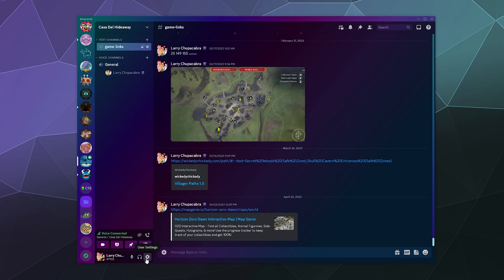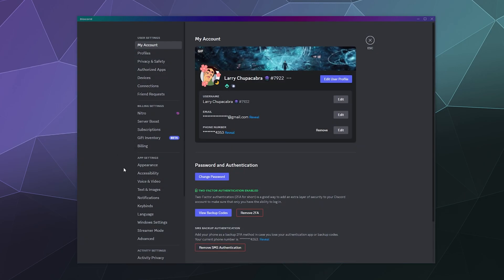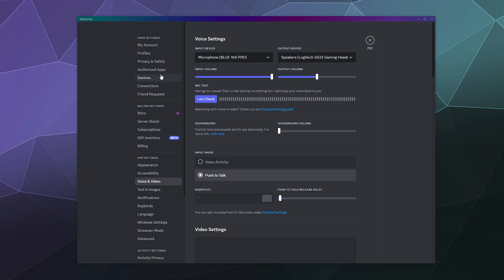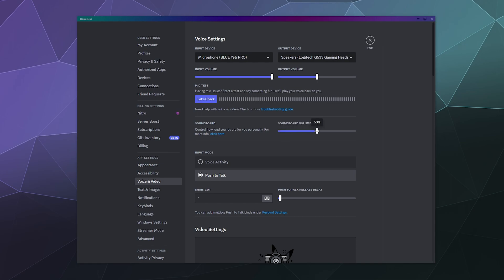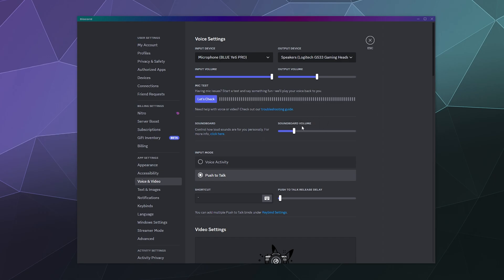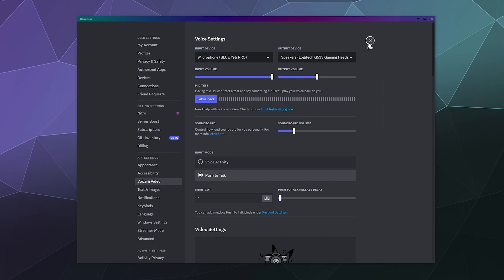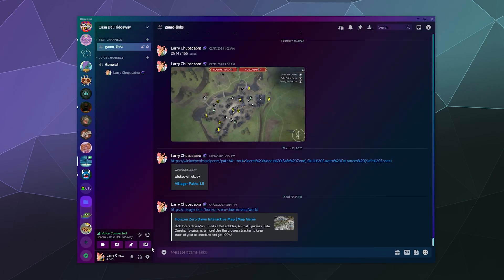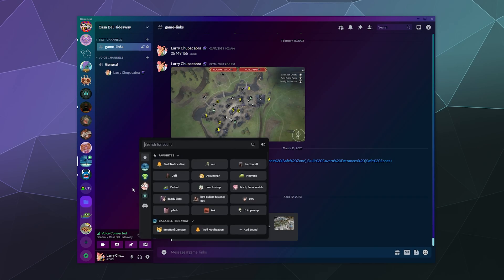How to Mute / Control the Volume of the NEW Discord SOUNDBOARD 🔇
Fast guide on how to mute / control the volume of the new Discord Soundboard Feature. Allowing you to prevent other discord users from hurting your ears or otherwise being annoying when using the soundboard feature.